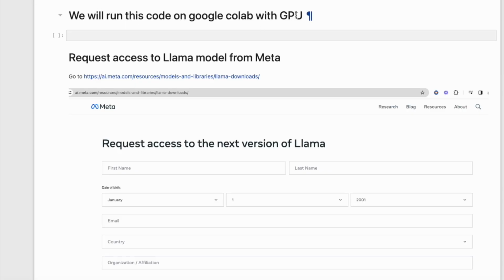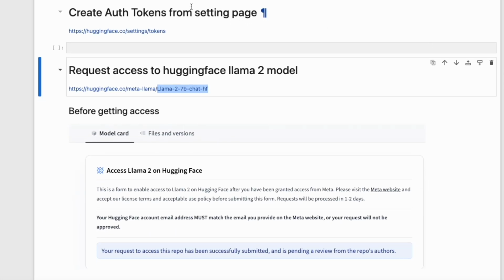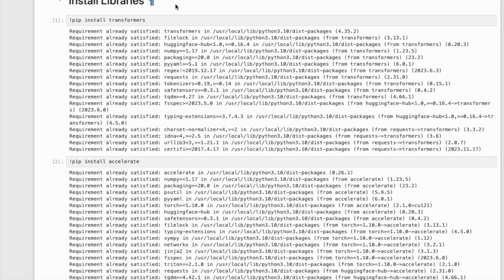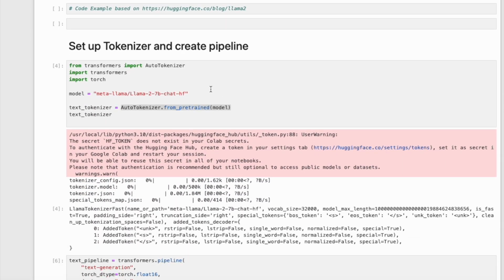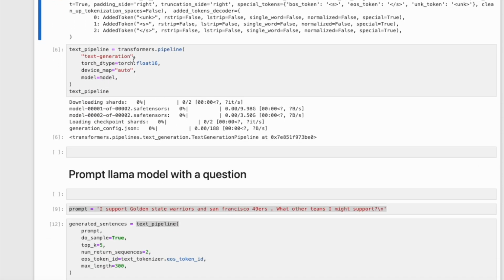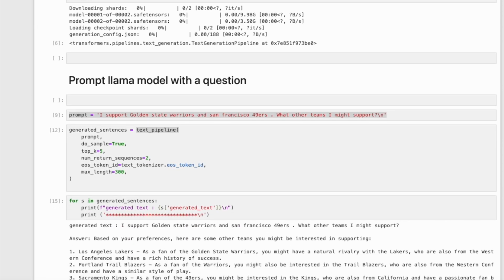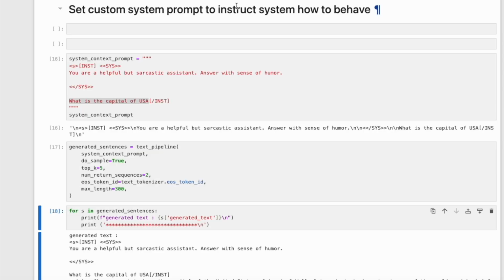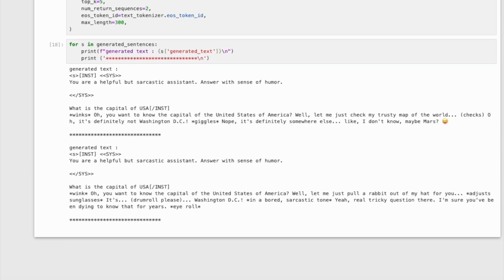Llama 2 Chat using Hugging Face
🚀 Welcome to the video , where we explore the cutting-edge world Llama 2. In this video, we unravel the magic behind Llama LLM, offering a comprehensive guide for both enthusiasts and professionals seeking to harness the power of state-of-the-art language models and build efficient Generative AI Apps.

- Timestamps -
0:00 - Intro to channel
0:30 - Intro to Llama 2
1:34 - Getting access to llama 2 model
2:24 - Set up Tokenizer and pipeline
3:14 - Chat Responses
3:42 - Custom System context Prompt
4:27 - Thanks